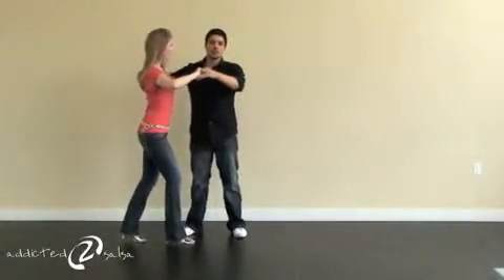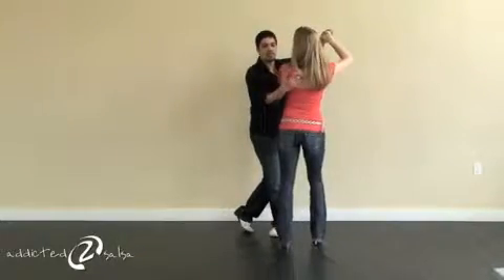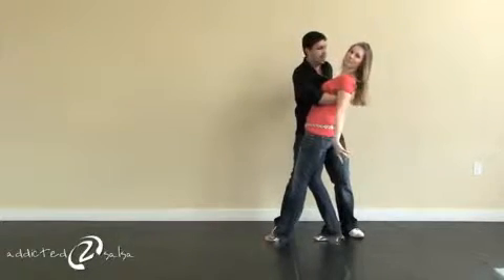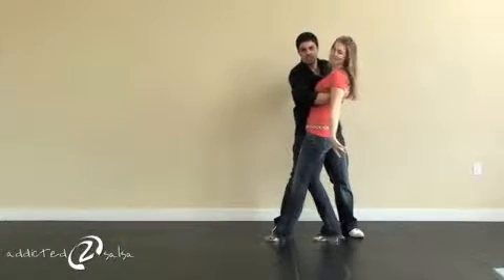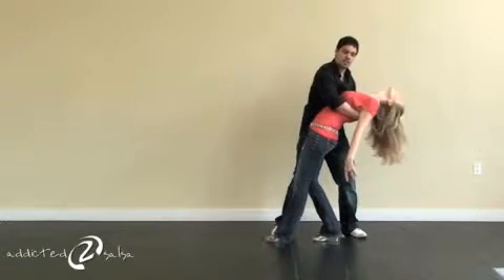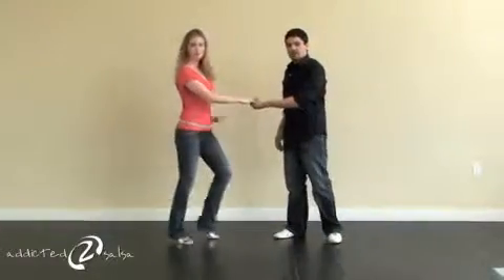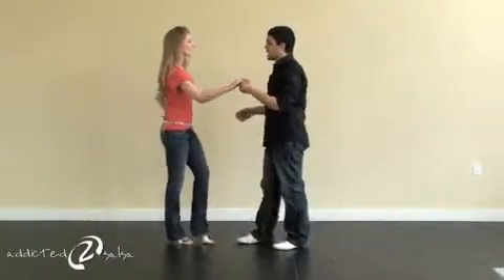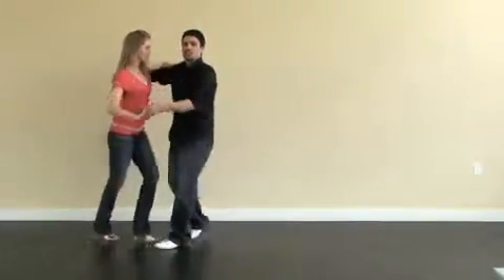2 - Basic Salsa Dance Dip.mp4